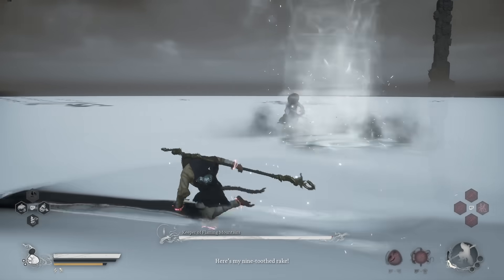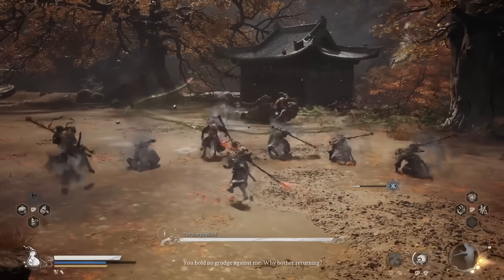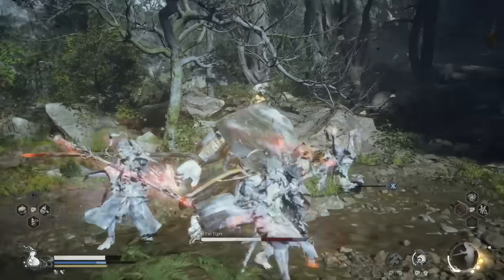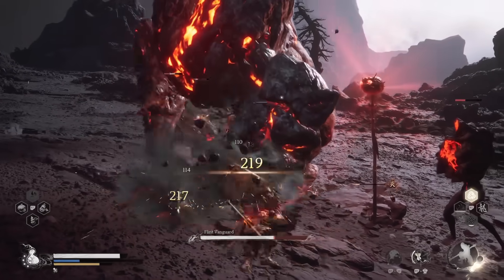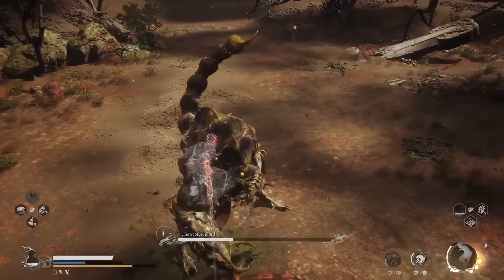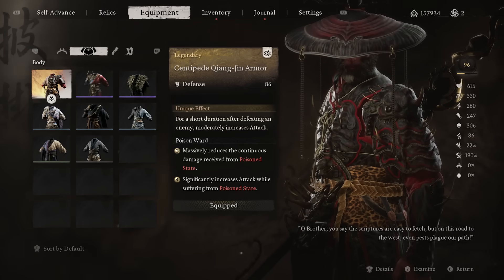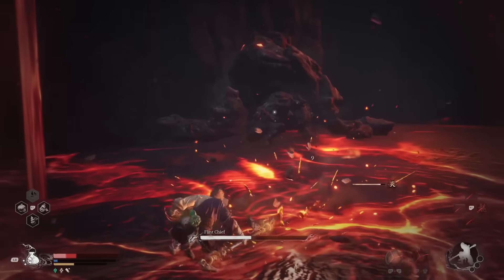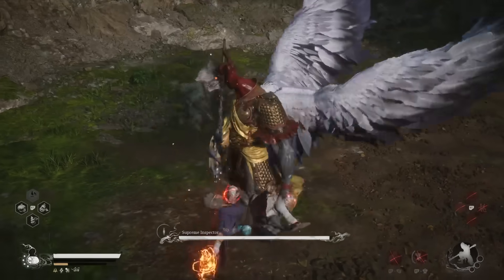Black Myth Wukong - 5 Best Most BROKEN OP Builds in Game - Kill ANY Boss in 1 Attack - Build Guide!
Black Myth Wukong has ridiculous game changing builds you NEED! Enjoy!

Monster Hunter gameplay is on pause as we head into new game Black Myth Wukong gameplay walkthrough guide playthrough part 1 funny moments Black Myth Wukong guide best combat bosses boss Black Myth Wukong soulslike souls game elden ring fromsoft best weapon 2024 Black Myth Wukong new gameplay RPG new player guide tips tricks starter bosses review first impressions Black Myth Wukong best armor weapon crafting spirits hard boss full skill tree self improve upgrade staff style spark farming Black Myth Wukong optional bosses locations best build frost bane spirit staff spin immobilize pluck of many spell binder poison wukong 1 shot armor set upgrades!

0:00 Intro
0:55 Spirit Staff Spin
2:15 Full Wukong
3:37 Dragon Step Pillar Slam
4:40 Self-Poison Spell-Binder - 1 Shot
6:16 Sprint Smash Spell-Binder
7:43 Final Thoughts